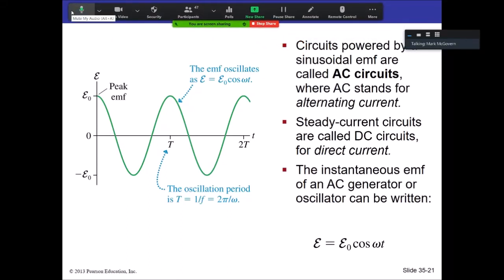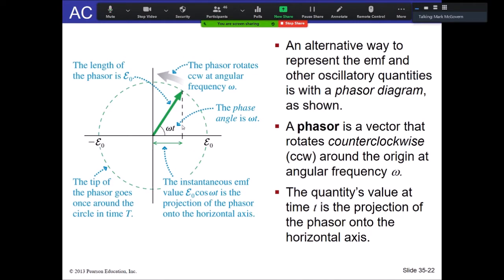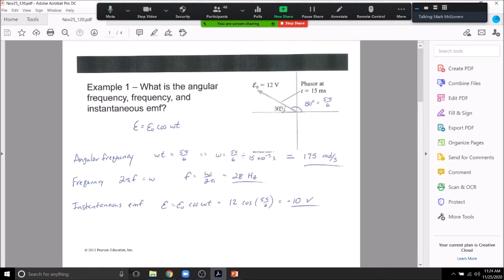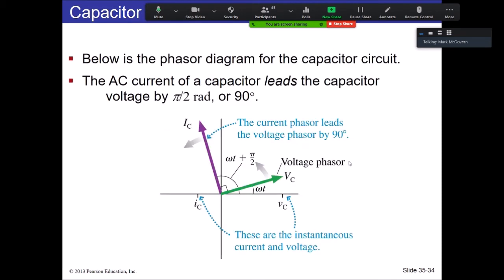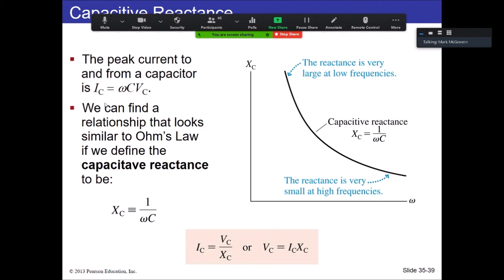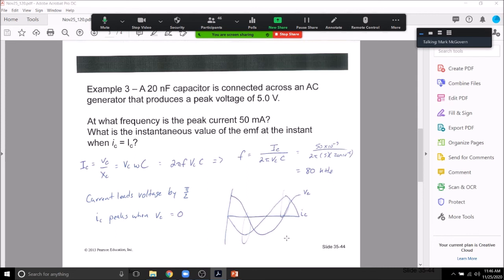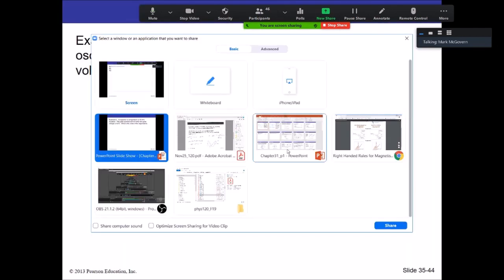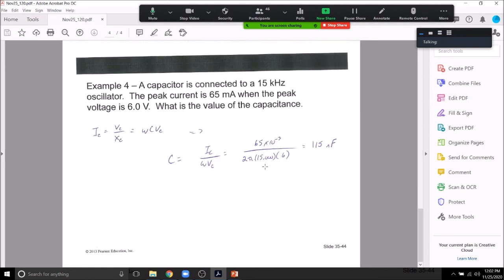PHYS 120 - Chapter 31 part 1 - AC Circuit Introduction